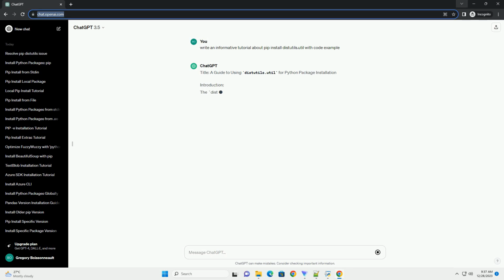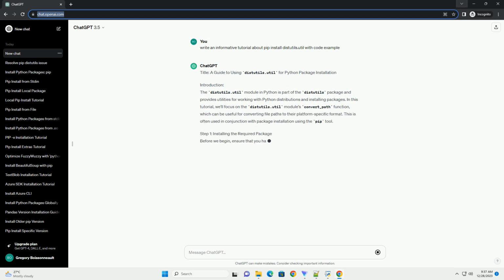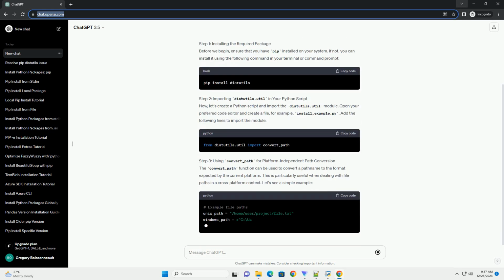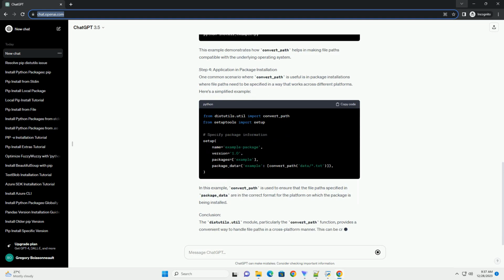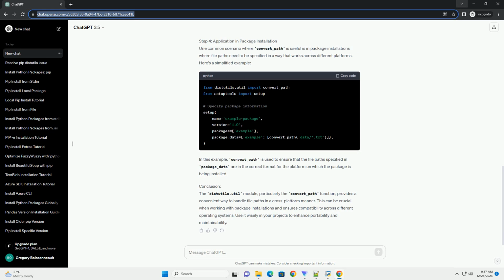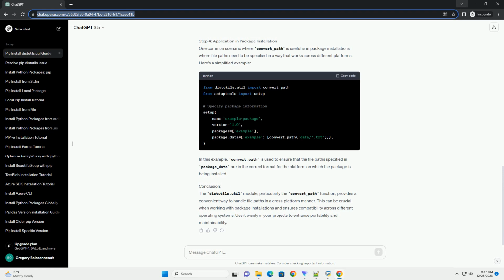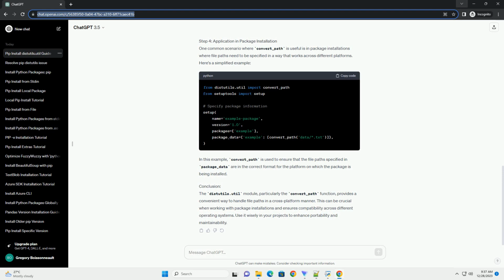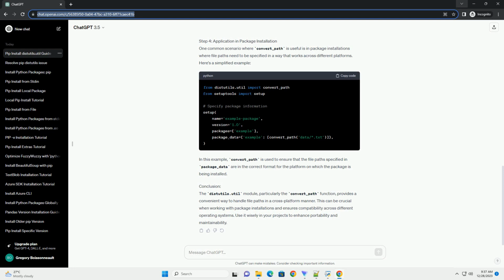pip install distutils util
Title: A Guide to Using distutils.util for Python Package Installation
Introduction:
The distutils.util module in Python is part of the distutils package and provides utilities for working with Python distributions and installing packages. In this tutorial, we'll focus on the distutils.util module's convert_path function, which can be useful for converting file paths to their platform-specific format. This is often used in conjunction with package installation using the pip tool.
Step 1: Installing the Required Package
Before we begin, ensure that you have pip installed on your system. If not, you can install it using the following command in your terminal or command prompt:
Step 2: Importing distutils.util in Your Python Script
Now, let's create a Python script and import the distutils.util module. Open your preferred code editor and create a file, for example, install_example.py. Add the following lines to import the module:
Step 3: Using convert_path for Platform-Independent Path Conversion
The convert_path function can be used to convert a pathname to the format expected by the current platform. This is particularly useful when dealing with file paths in a cross-platform context. Let's see a simple example:
Save the script and run it:
This example demonstrates how convert_path helps in making file paths compatible with the underlying operating system.
Step 4: Application in Package Installation
One common scenario where convert_path is useful is in package installations where file paths need to be specified in a way that works across different platforms. Here's a simplified example:
In this example, convert_path is used to ensure that the file paths specified in package_data are in the correct format for the platform on which the package is being installed.
Conclusion:
The distutils.util module, particularly the convert_path function, provides a convenient way to handle file paths in a cross-platform manner. This can be crucial when working with package installations and ensures compatibility across different operating systems. Use it wisely in your projects to enhance portability and maintainability.
ChatGPT